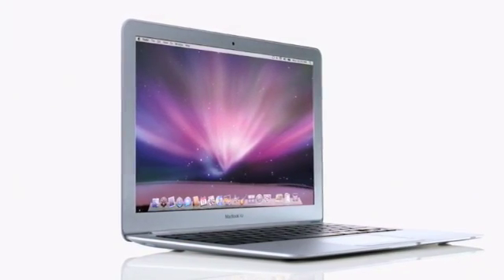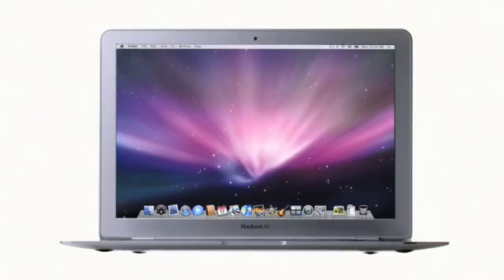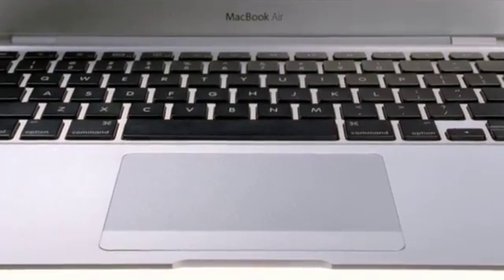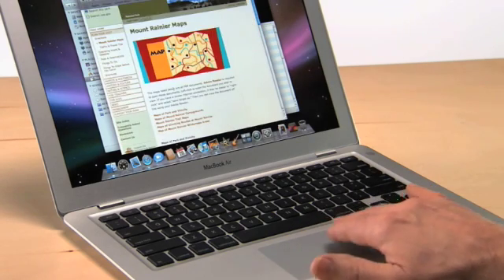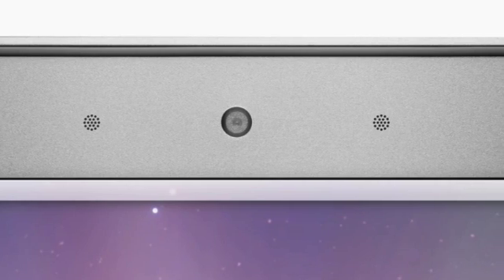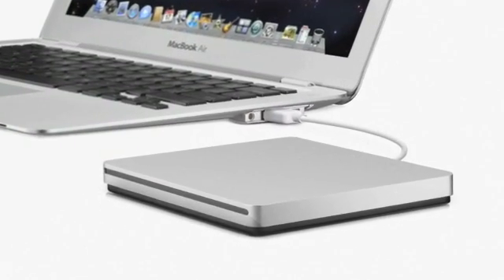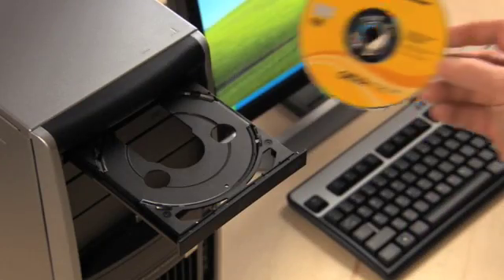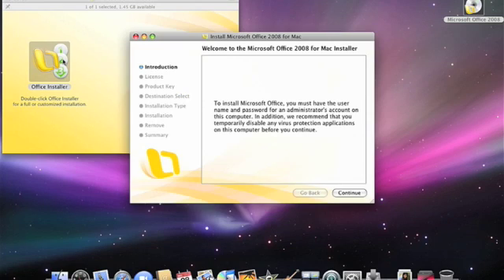Mac Book Air Guided Tour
The Tutorial for the new Mac Book Air in '08